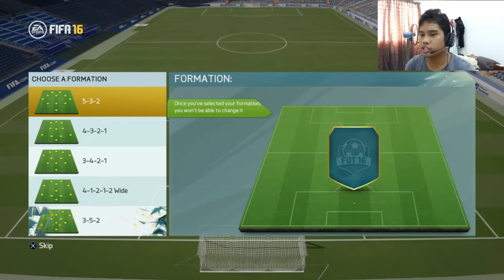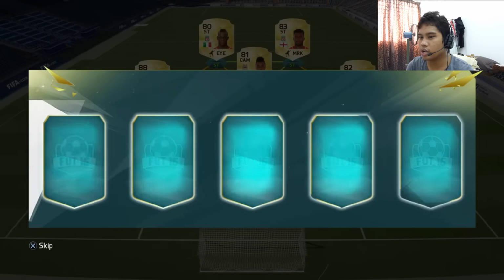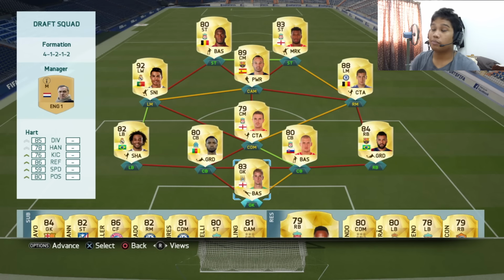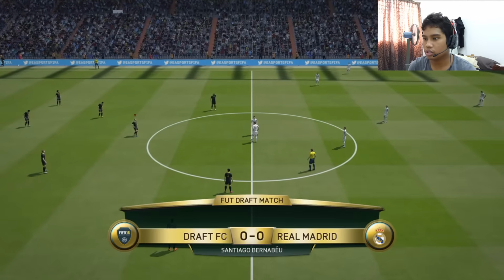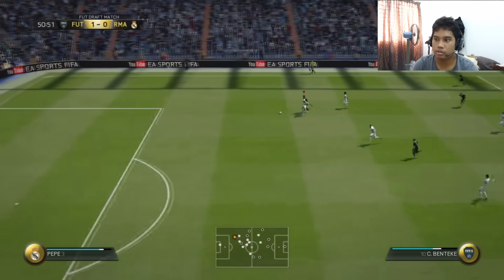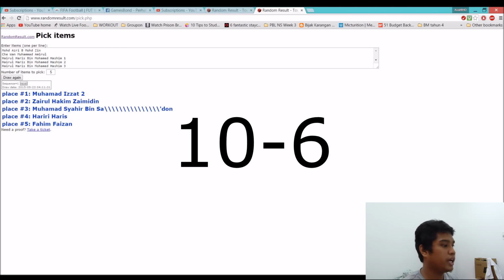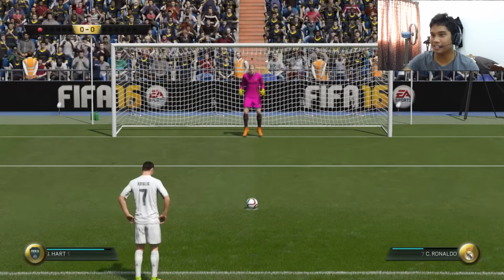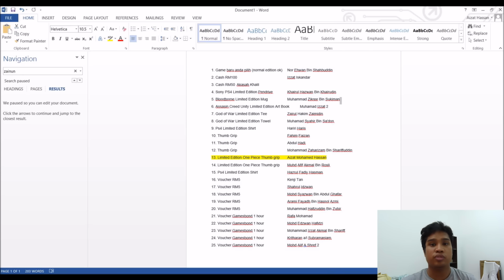Last FUT Draft on Demo + GamesBond Lucky Draw + GIveaway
Last FUT DRAFT on the FIFA 16 DEMO
With GamesBond PRE ORDER FIFA 16 Lucky Draw
Hopefully you guys do enjoy this
Thank you to GamesBond for allowing me doing this Draft

and I'll be giving away a Limited Edition Thumb Grips
and I will be giving away the thumb grip to one lucky subscribers

FIFA 16 is OUT